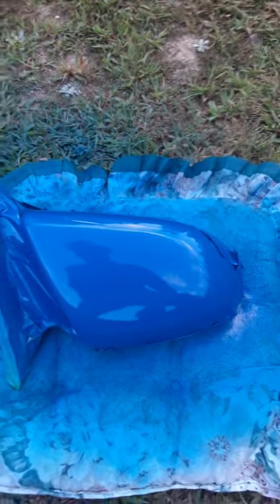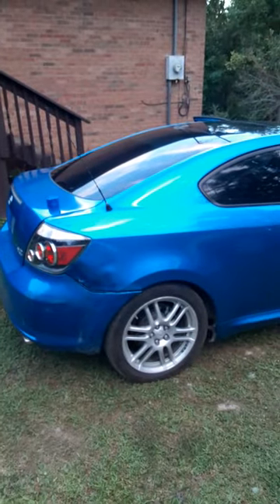Painting mirror on Sion TC